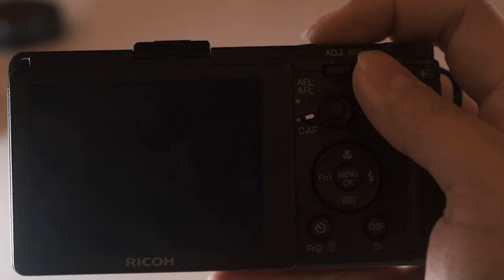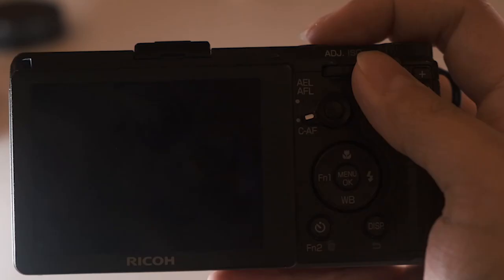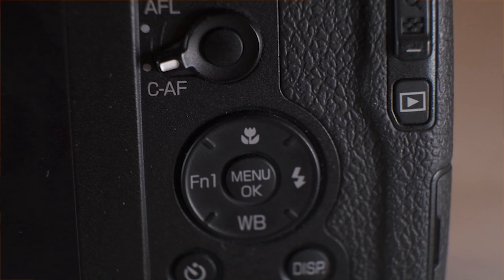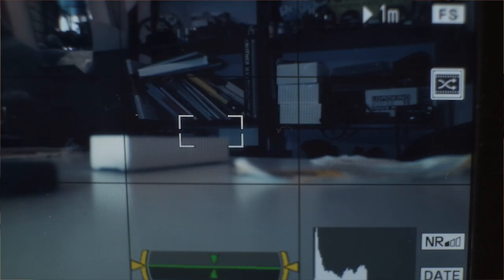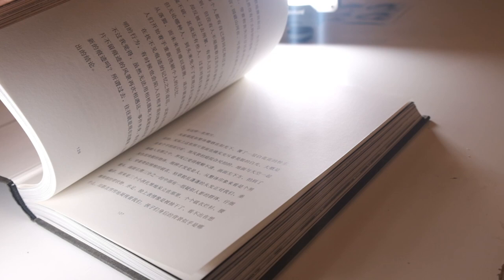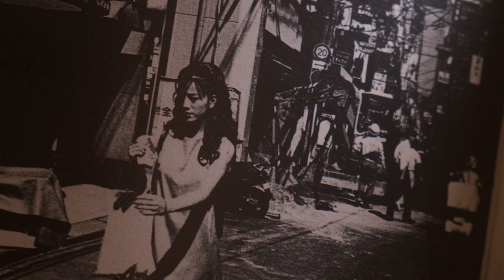Why you should not use ricoh gr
if you want to live in Daido Moriyama shadow, go, buy a GR and take street photography.